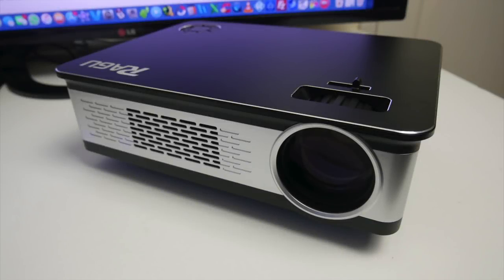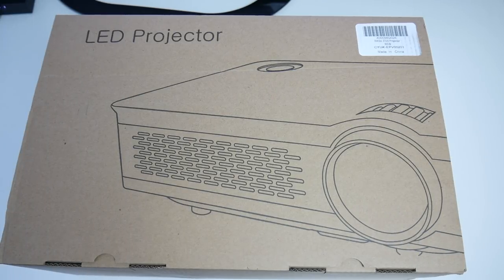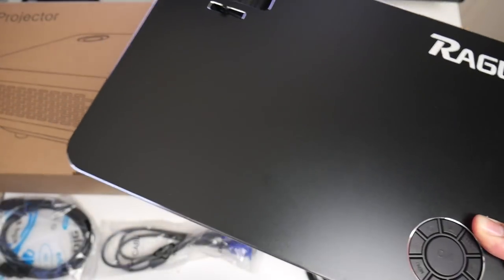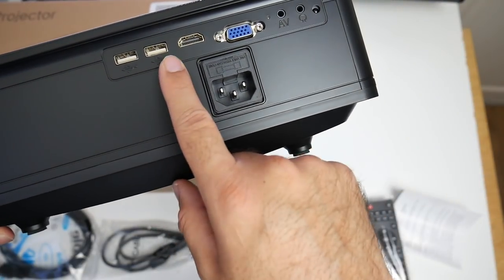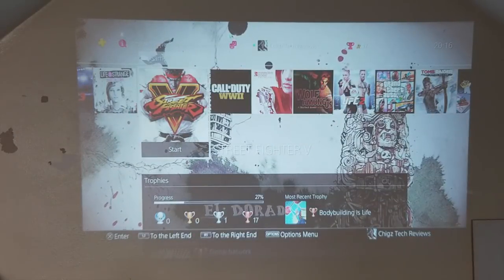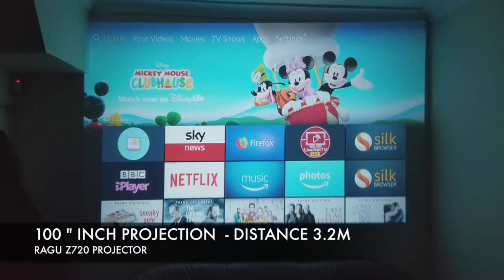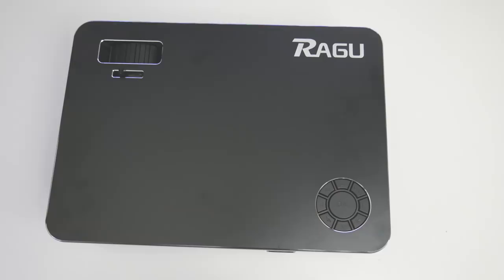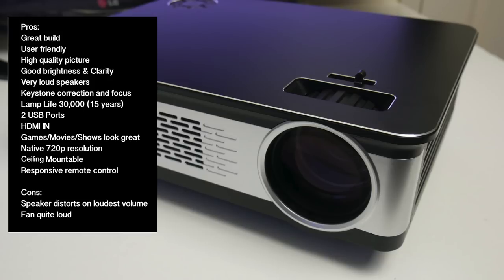RAGU Z720 HD LED Video Projector - Native 720 - 145" Screen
RAGU Z720 HD LED Video Projector - Native 720

Specs:
LED Projector
Every efficiency @ 45W
Lamp life 30,000 Hours
Brightness is 3200 Lumens
HDMI Inputs
Optimal max screen size up-to 145 inches